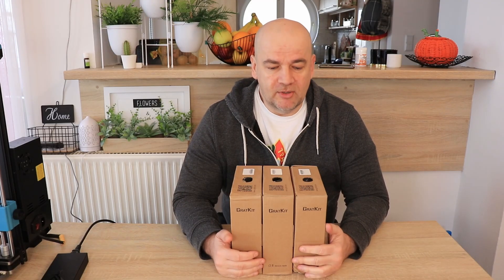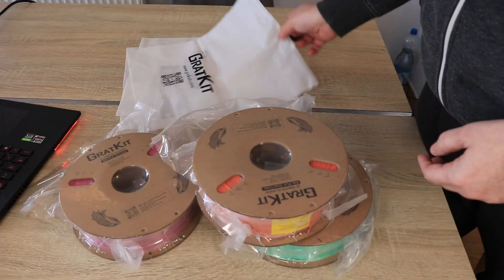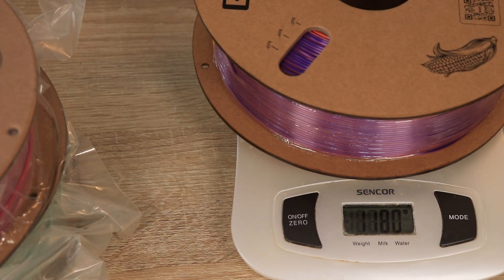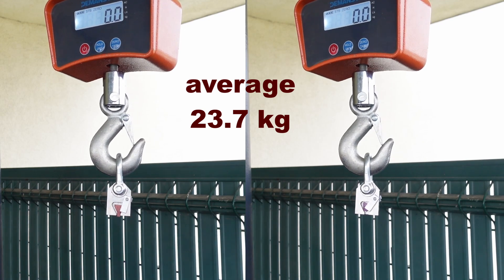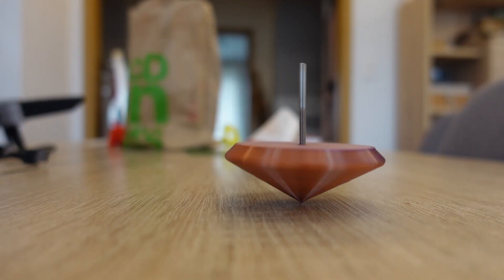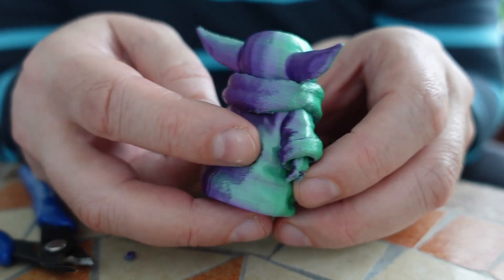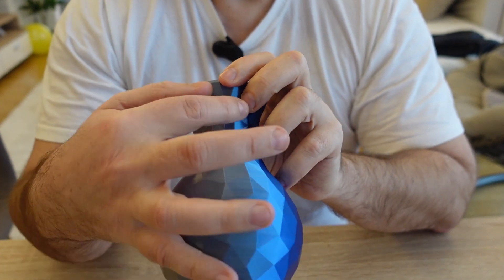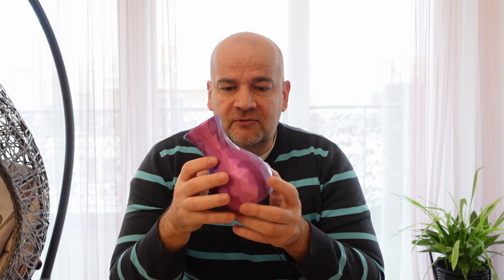GratKit dual and tri-color silk PLA filament testing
These multi-color silk PLA filaments are mostly for aesthetic looks, so in this video only the 3D printing is presented, without mechanical tests (only layer adhesion is tested).

Chapters:
0:00 Introduction
1:00 Unboxing
2:26 3D printing 2-color
5:33 3D printing 3-color
6:48 Conclusions

Rotating dice and spinning top toy: own design, soon on Printables.

Music in the video: Positive Fuse - French Fuse